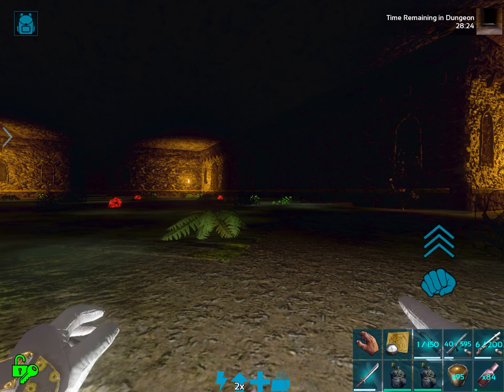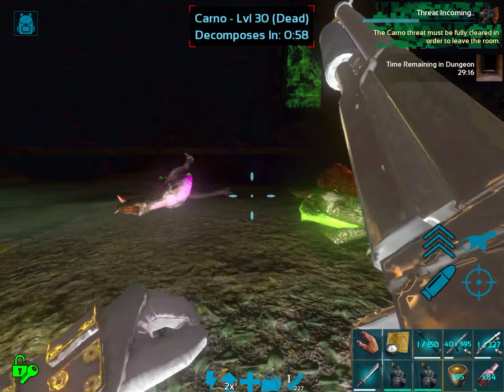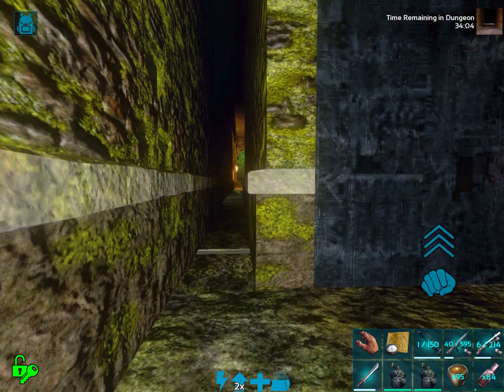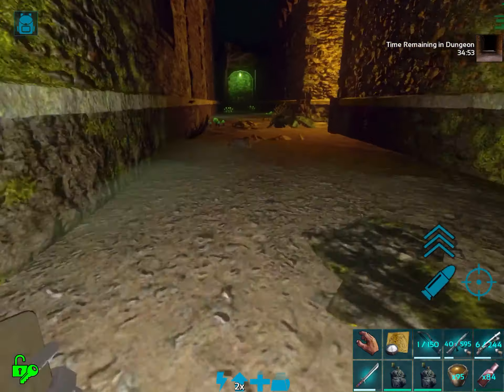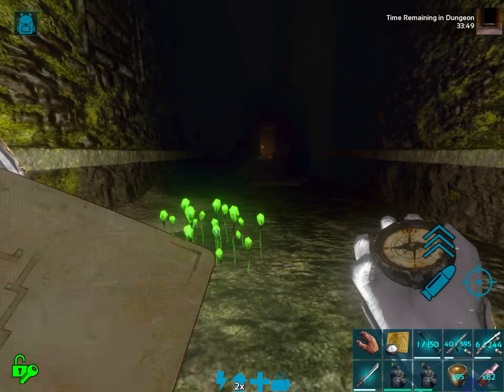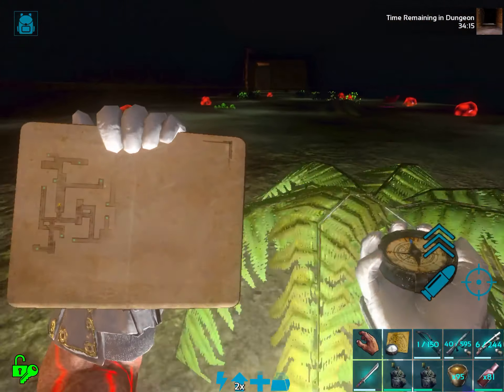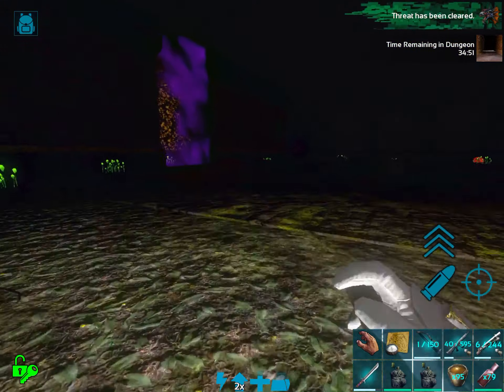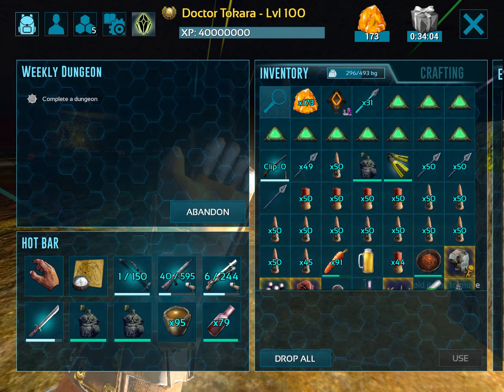Ark Survival Evolved Mobile - Season 5 Ep55 - Quarters of the Serene Marsh Dungeon - Part 1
In this episode of Ark Survival Evolved Mobile, we enter the Quarters of the Serene Marsh Dungeon in search of eerie elements and blueprints.

Current Equipped Armor and Weapons:
Ascendant Armor: 7255 Rating
Ascendant Sword: 644 Damage
Ascendant Pump Shotgun: 320 Damage
Ascendant Assault Rifle: 343 Damage
Ascendant Bow: 1126 Damage